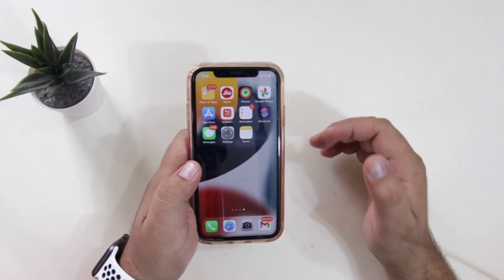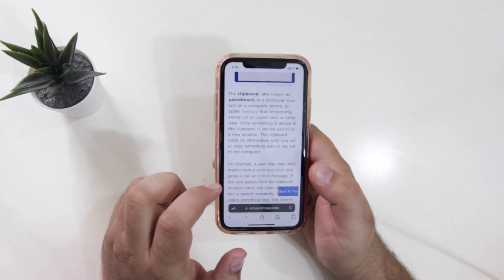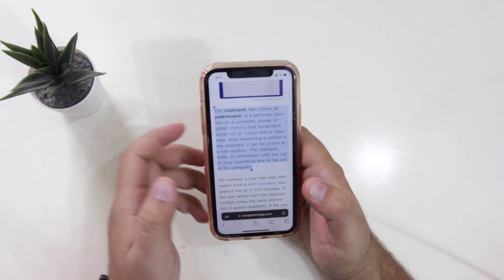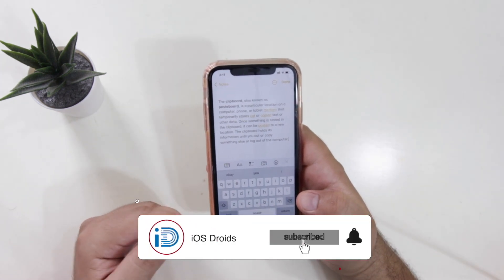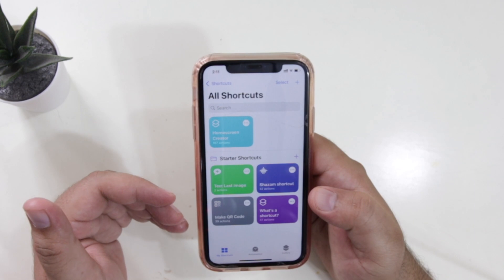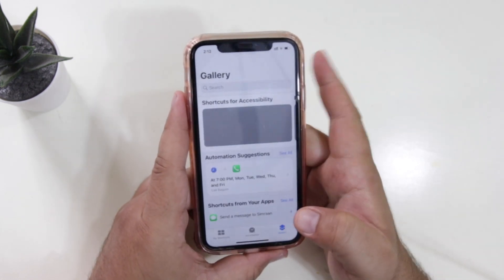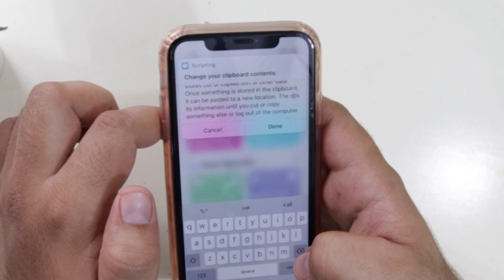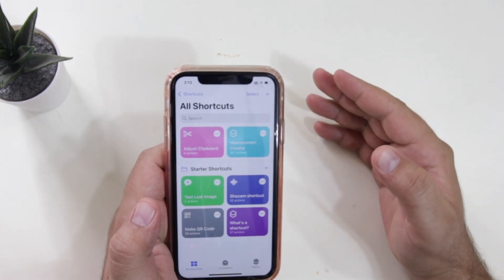Where is Clipboard on iPhone? 2 Methods to Find Clipboard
If you are searching for Where is Clipboard on iPhone then you are at the right place. In this video, I have shown 2 methods to find clipboard on iPhone.

In method 1, we make use of the Notes App to copy the contents using Clipboard on iPhone.

In method 2, we make use of the Shortcuts App of iPhone to copy the contents using Clipboard on iPhone
RESOURCES & LINKS: